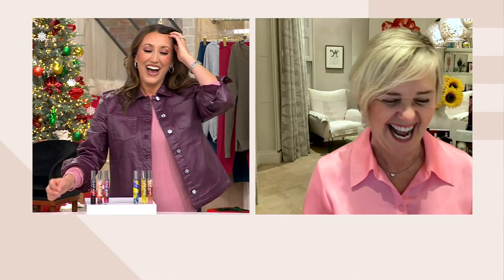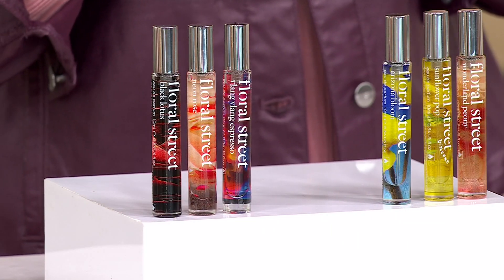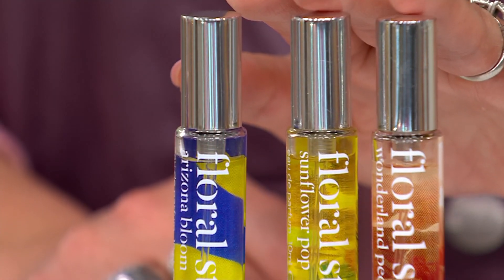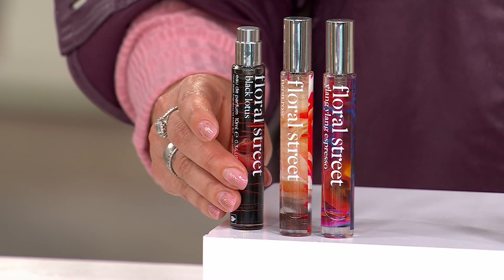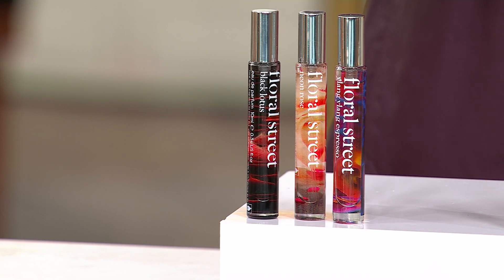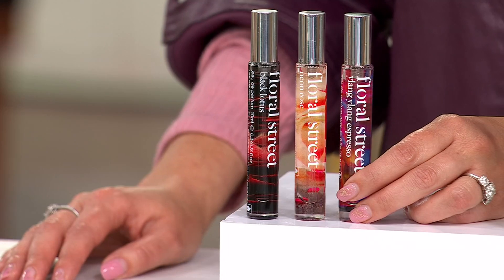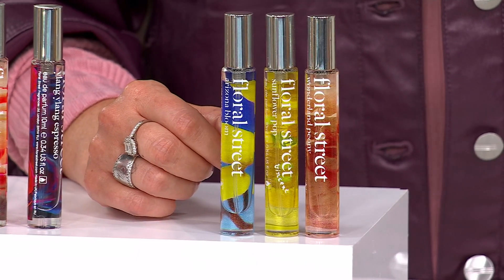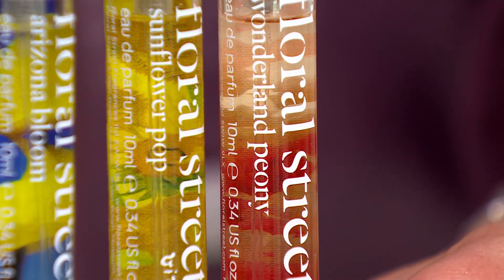Floral Street Set of 3 Eau De Parfume Travel Sprays Choice of Scent on QVC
Floral Street Set of 3 Eau De Parfume Travel Sprays Choice of Scent

Take your favorite fragrances on-the-go with this set of three travel sprays.How do I use it: Spritz generously onto your wrist, neck, and pulse points.From Floral Street.Includes: